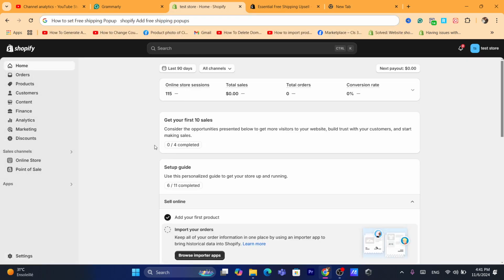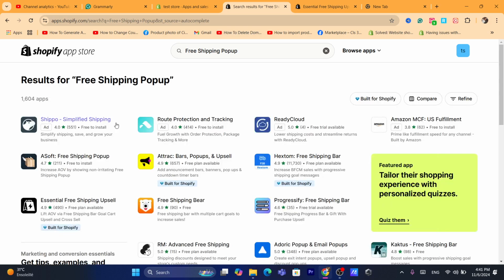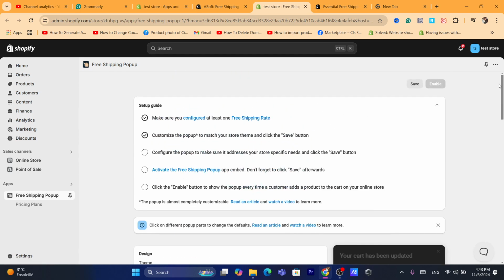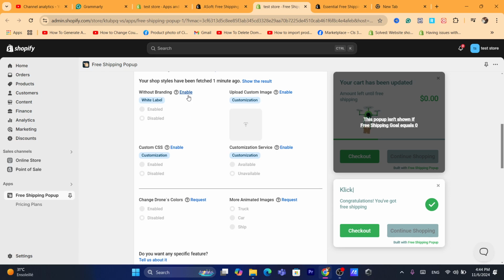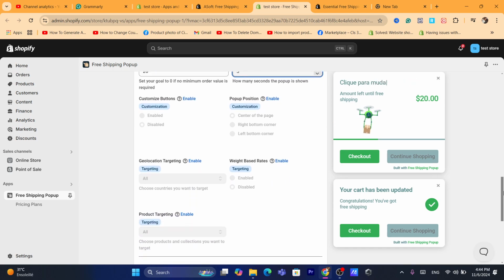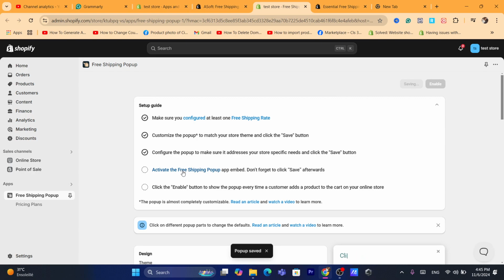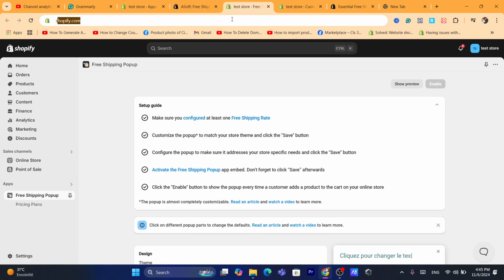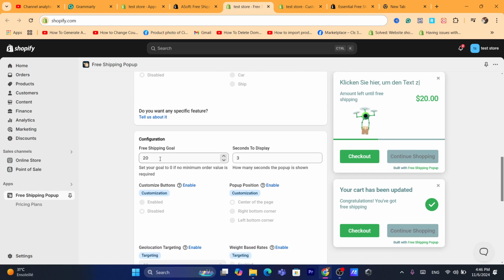How to Set Up a Free Shipping Popup in Shopify | Add Free Shipping Popups 2026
Looking to boost conversions with a free shipping popup on your Shopify store? This 2024 guide will show you how to set up and customize free shipping popups that engage customers and encourage them to complete their purchase.

In this video, you’ll learn:

How to add a free shipping popup to your Shopify store
Step-by-step instructions for customizing the popup design and message
Tips for targeting specific pages or customer actions for the best impact
How to set free shipping conditions (minimum order value, specific regions, etc.)
Improve your Shopify store’s conversion rates and keep customers informed with a free shipping popup!